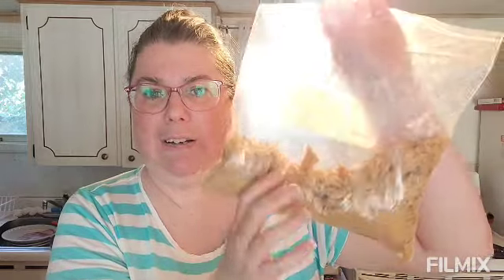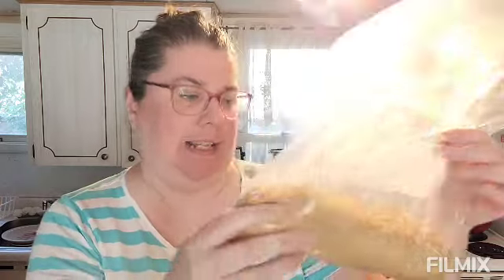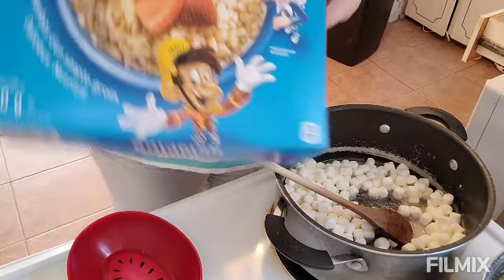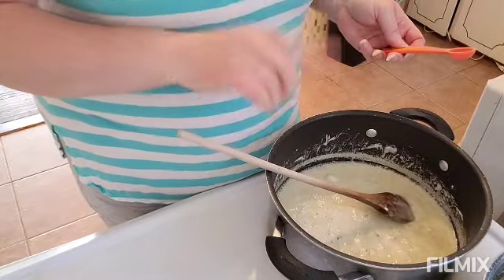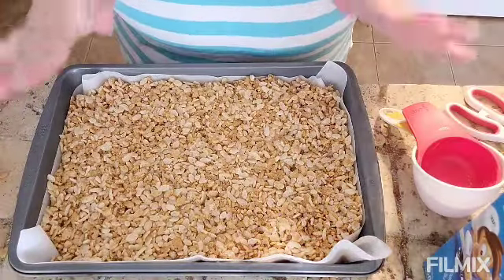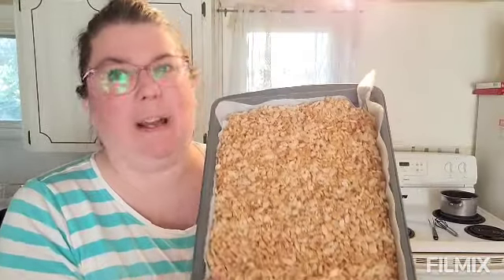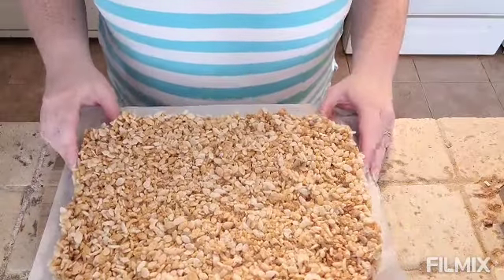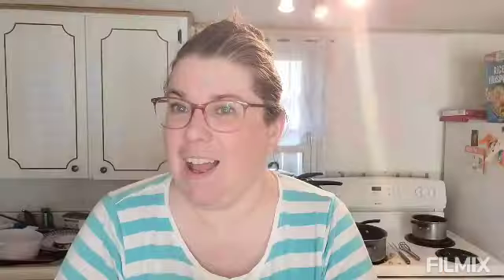Peanut Butter Rice Krispy Squares! Sometimes you have to tweak the recipe to make it work! 😋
If peanut butter is involved, sign me up! These were sooo good...followed the recipe to a 't' and had to tweak it, was able to save it. Next time I make it, I will cut the recipe in half.

Have a wonderful day, friends!
xo

~Stephanie ❤️

Stephanie Erenati
Stn Main
Amherstburg, Ont N9V 0E1

Coffee with Stephanie

Coffeewithstephanie20